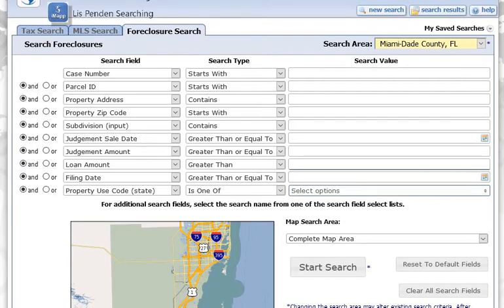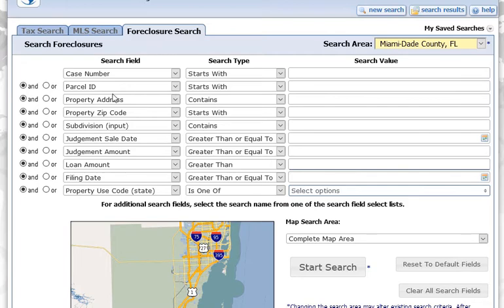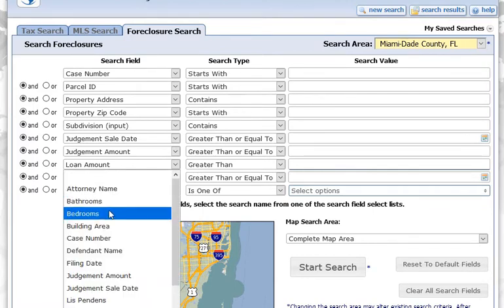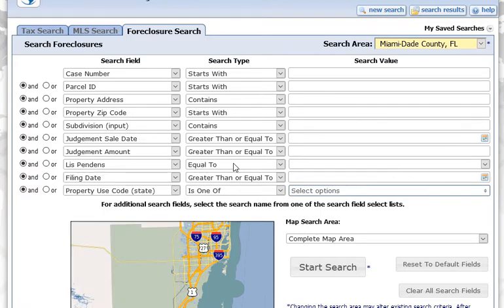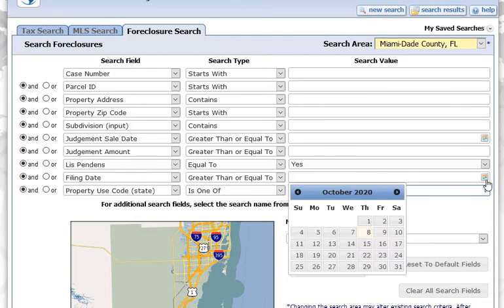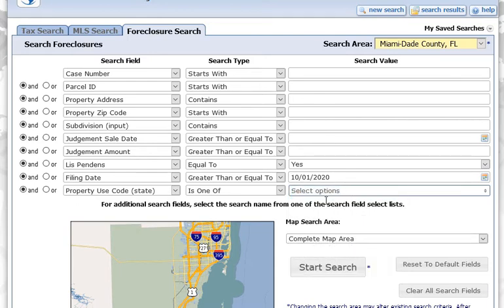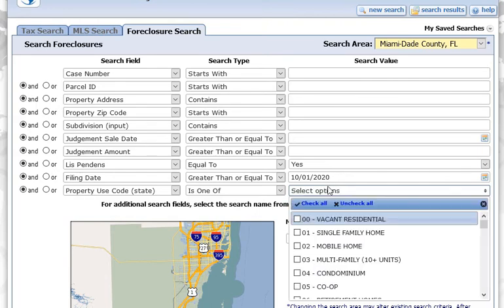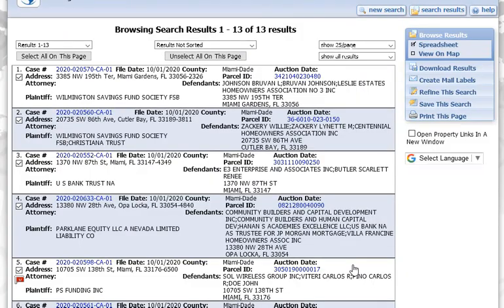iMapp Basic Training Lis Penden Search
A short training video from PropertyKey to help users of the iMapp users with basic fundamentals of using the system.  This video will show you how to do a simple seearch for Recent Lis Pendens (pre-foreclosure filings).